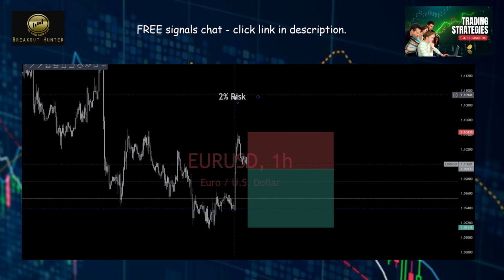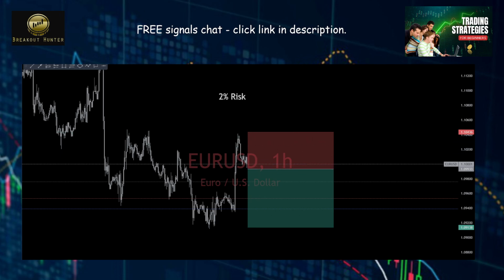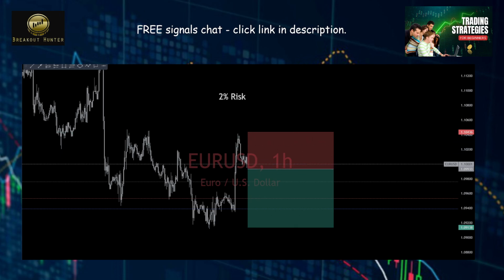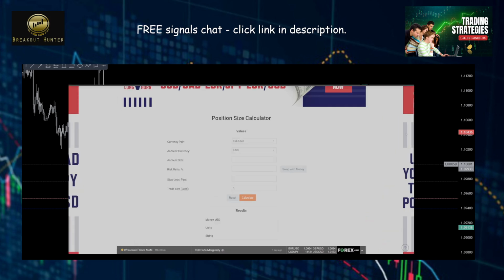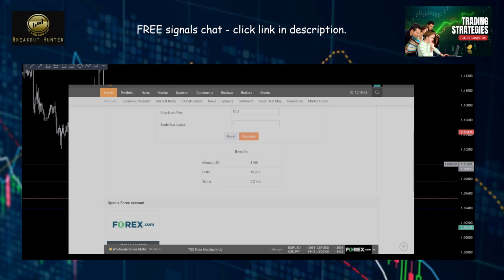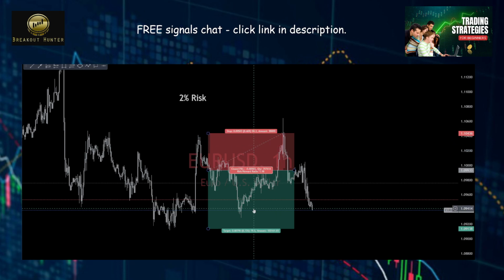How to use proper risk management when trading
I explain how to use proper risk management while trading, and how to establish position sizes to enter into trades with using percentage based risk management.